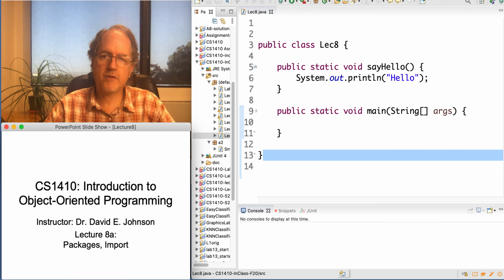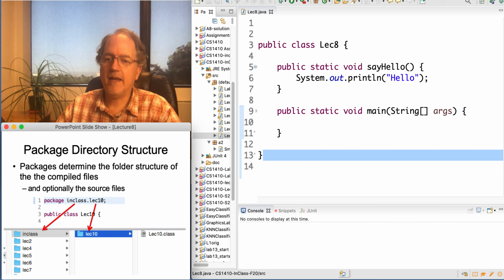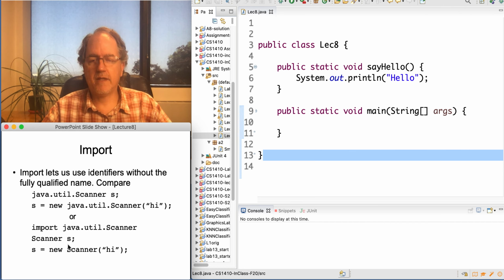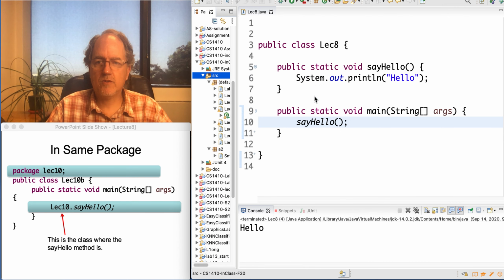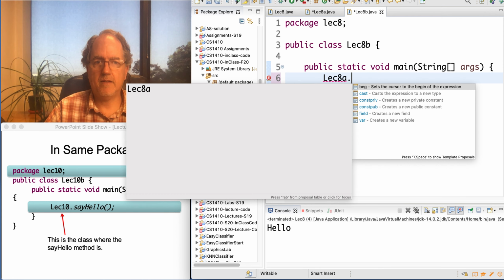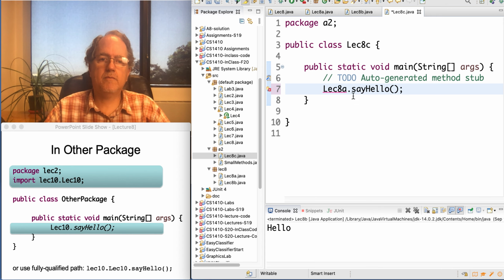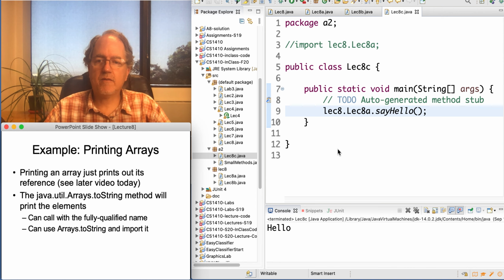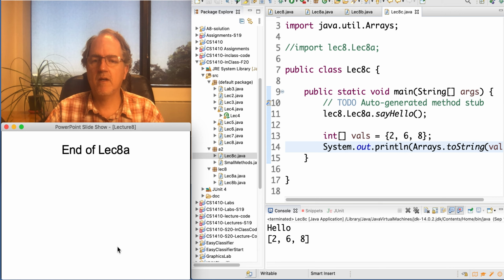Lec8a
Learn about packages in Java